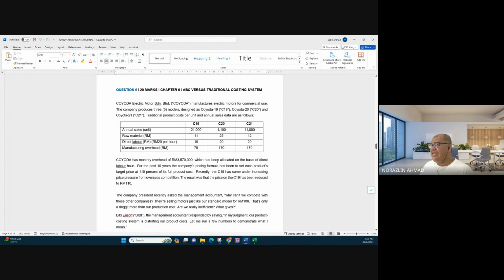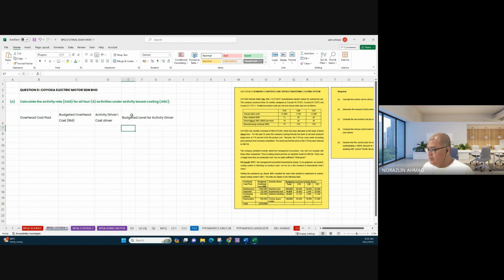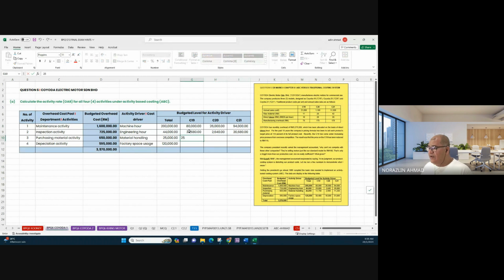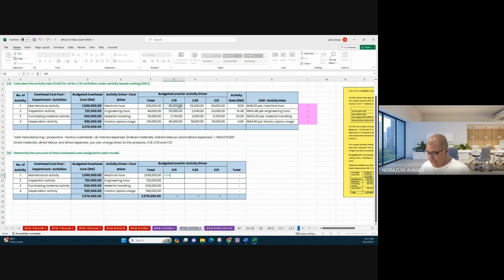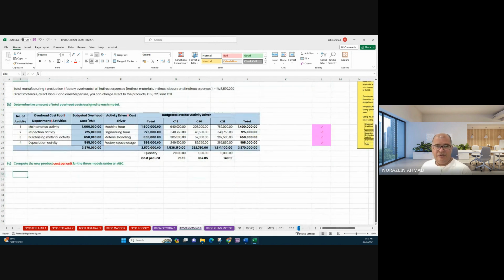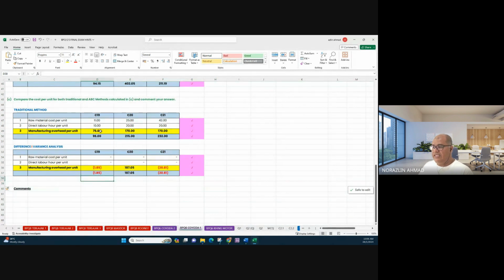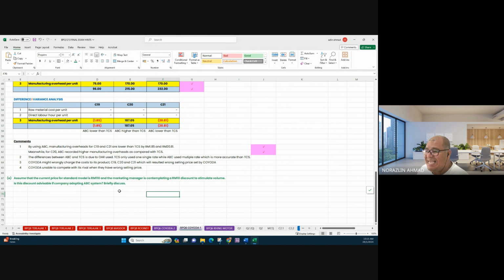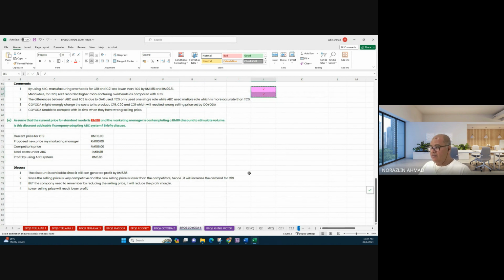BPQ1213 I QUESTION 6 I COYODA I ACTIVITY BASED COSTING